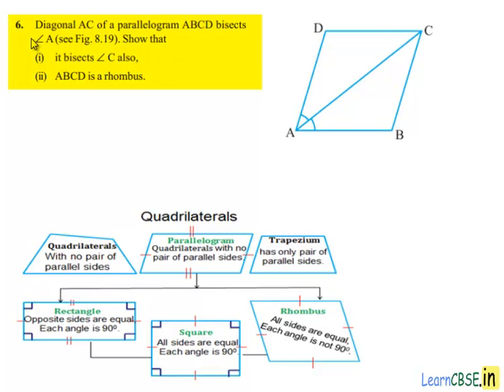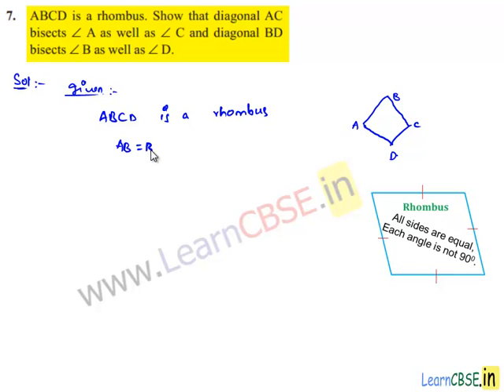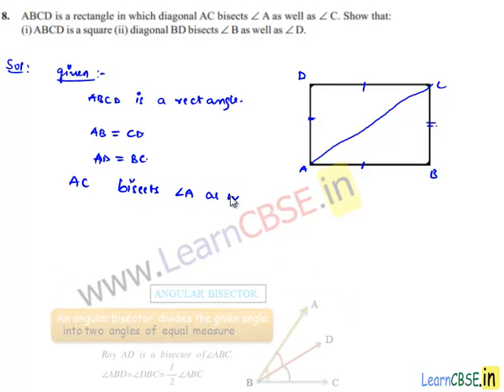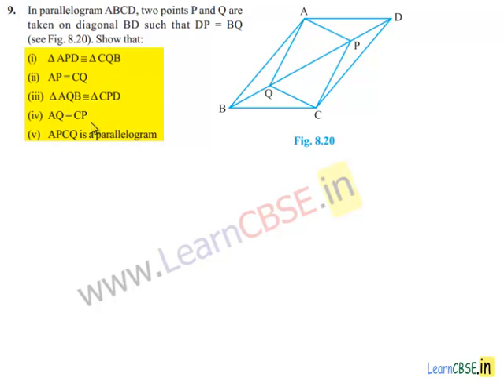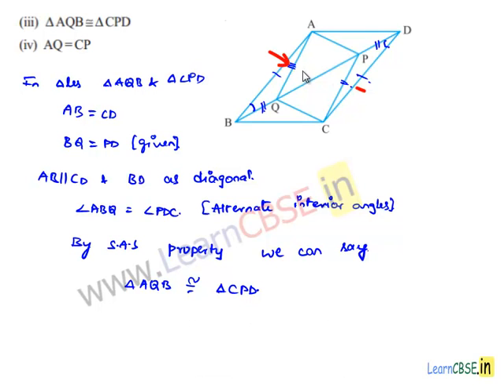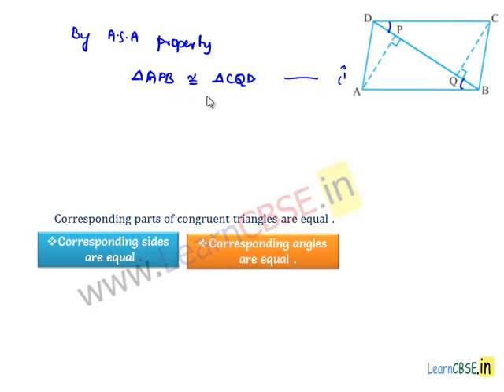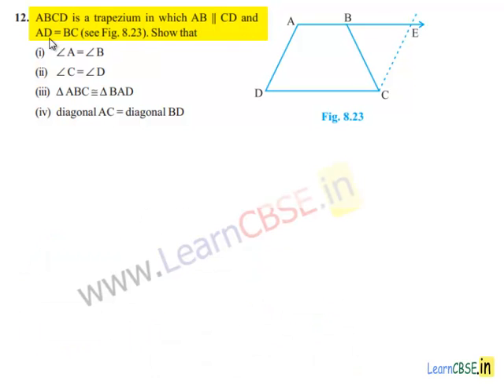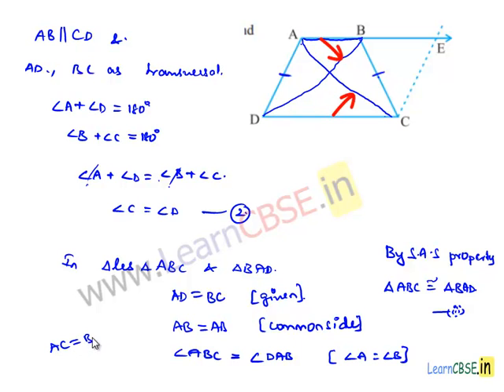Quadrilaterals | Application of Properties of Parallelogram to solve problems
Quadrilaterals | Application of Properties of Parallelogram to solve problem

A quadrilateral has four sides, four angles and four vertices.
In this chapter, we will study more about different types of quadrilaterals, their properties and especially those of parallelograms.
In this video, we learn how to apply Congruency Rule to solve Problems on Qudrilaterals. Use parallel lines concept and triangle congruence theorems to prove/solve problems on properties of parallelograms.
This Video is also refers as CBSE Class 9 mathts NCERT Solutions Chapter 8 Quadrilaterals

00:03 CBSE class 9 maths NCERT Solutions chapter 10 Quadrilaterals q6  Diagonal AC of a parallelogram ABCD bisects Angle A (see Fig. 8.19). Show that
(i) it bisects Angle C also,
(ii) ABCD is a rhombus.
01:11 Apply property of parallelogram: Opposite sides are equal & Opposite angels are equal
03:33 Use property of angular bisector: angular bisector is a line segment that divides the angle into two equal parts.
04:28 Use property of Isosceles Triangle Theorem:If two angles of a triangle are congruent, then the sides opposite those angles are congruent.
05:18 Property of Rhombus:All sides are equal
05:35 CBSE class 9 maths NCERT Solutions chapter 10 Quadrilaterals q7 ABCD is a rhombus. Show that diagonal AC bisects Angle A as well as Angle C and diagonal BD bisects Angle B as well as Angle D.
07:10 Proof
08:28 Apply SSS congruency rule
11:22 Property of Rhombus:In a Rhombus,Each diagonal bisect a pair of opposite angles.
11:49 CBSE class 9 maths NCERT Solutions chapter 10 Quadrilaterals q8 8. ABCD is a rectangle in which diagonal AC bisects   Angle   A as well as  Angle   C. Show that:
(i) ABCD is a square (ii) diagonal BD bisects  Angle   B as well as   Angle   D.
12:30 Property of Rectangle:In Rectangle,Each pair of opposite sides are equal.Each angle is a right angle.
13:00 Apply property of angular bisector: angular bisector is a line segment that divides the angle into two equal parts.
19:08  CBSE class 9 maths NCERT Solutions chapter 10 Quadrilaterals  q9 In parallelogram ABCD, two points P and Q are taken on diagonal BD such that DP = BQ (see Fig. 8.20). Show that:
(i) triangle  APD   congruent to   triangle CQB
(ii) AP = CQ
(iii) triangle  AQB   congruent to  triangle  CPD
(iv) AQ = CP
(v) APCQ is a parallelogram
20:10 Apply property of parallelogram:In a parallelogram, pair of opposite sides are equal.
21:16 (i) (ii)
22:20 Apply Alternate Interior Angles Theorem: It states that when two parallel lines are cut by a transversal, the resulting alternate interior angles are congruent.
23:43 (iii) (iv)
24:50 Use Alternate Interior Angles Theorem: It states that when two parallel lines are cut by a transversal, the resulting alternate interior angles are congruent.
25:45 (v)
26:26 Use Linear Pair of angles:Two angles that are adjacent (share a leg) and supplementary (add up to 180°)
29:33 CBSE class 9 maths NCERT Solutions chapter 10 Quadrilaterals Q10. ABCD is a parallelogram and AP and CQ are perpendiculars from vertices A and C on diagonal BD (see Fig. 8.21). Show that
(i) triangle  APB   congruent to  triangle  CQD
(ii) AP = CQ
30:44 Proof
31:15 Use property of parallelogram:In a parallelogram, pair of opposite sides are equal.
32:41 CBSE class 9 maths NCERT Solutions chapter 10 Quadrilaterals q11 11. In triangle  ABC and  triangle  DEF, AB = DE, AB || DE, BC = EF and BC || EF. Vertices A, B and C are joined to vertices D, E and F respectively (see Fig. 8.22).
Show that
(i) quadrilateral ABED is a parallelogram (ii) quadrilateral BEFC is a parallelogram (iii) AD || CF  and AD = CF (iv) quadrilateral ACFD is a parallelogram (v) AC = DF (vi) triangle  ABC   congruent to  triangle  DEF.
38:36 CBSE class 9 maths NCERT Solutions chapter 10 Quadrilaterals q12 ABCD is a trapezium in which AB || CD and AD = BC (see Fig. 8.23). Show that
(i)  Angle A =  Angle B (ii)  Angle C =  Angle D (iii) triangle ABC  congruent to triangle BAD (iv) diagonal AC = diagonal BD
39:21 Property of Trapezium states that it has only one pair of parallel sides.Non parallel sides are equal.
39:46 Construction to solve the problem
41:04 Isosceles Triangle Theorem. If two sides of a triangle are congruent, then the angles opposite those sides are congruent.
42:48 Co-interior angles are inside the lines on the same side of the transversal. Whenever the pair of lines is parallel the co-interior angles add to 180.

learncbse.in
CBSE solutions for class 9 maths  Quadrilaterals
CBSE class 9 maths chapter 10 Quadrilaterals
CBSE class 9 maths NCERT Solutions chapter 10 Quadrilaterals